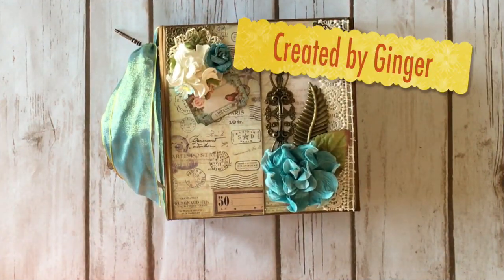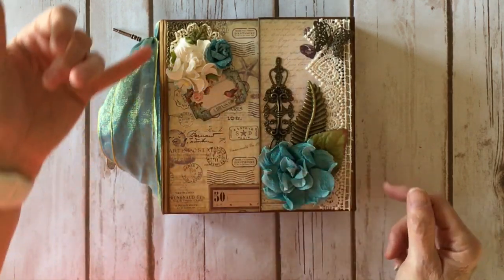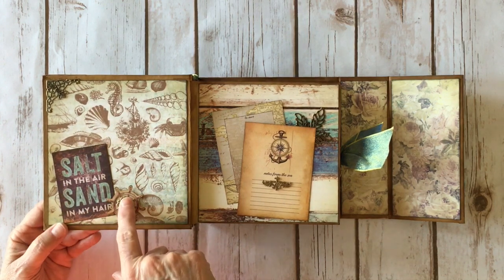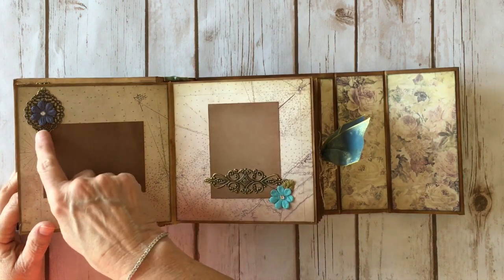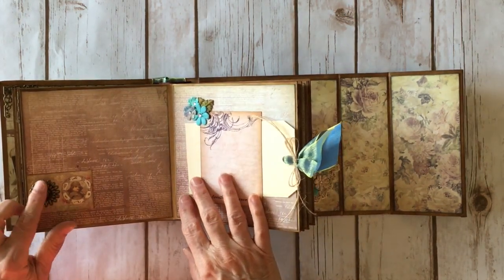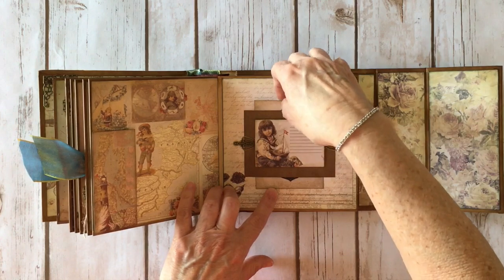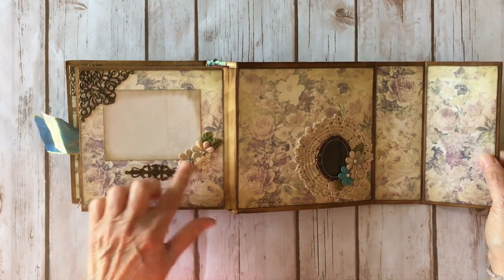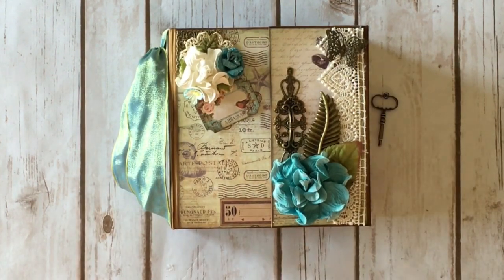Prima French Riviera Mini Album - A ButterBee Scraps Design Team Project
Hello everyone! Today I would like to share a design team project for ButterBee Scraps. I used the gorgeous Prima French Riviera collection by Frank Garcia. Check out ButterBee Scraps for all of the metal embellishments used in this project

HD892-B
150-B
679-B
808-B
546-B
807-B
287-B
553-B
888-B
CAP040-B
F623-C
J071-B
Medium Mixed Gears
Mixed Keys Set B
Doily - "Gaby"
Doily - "Heather